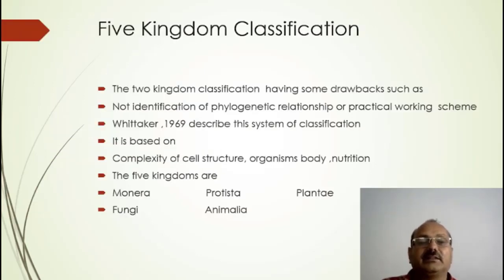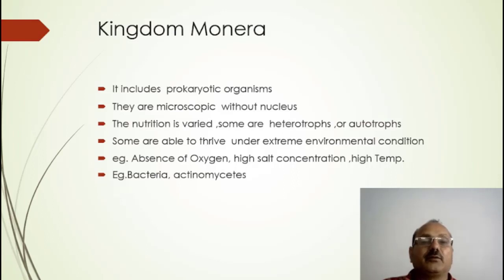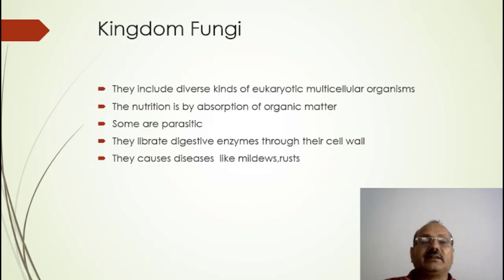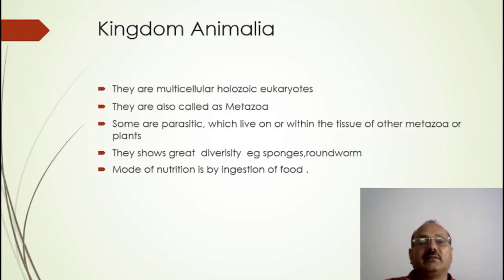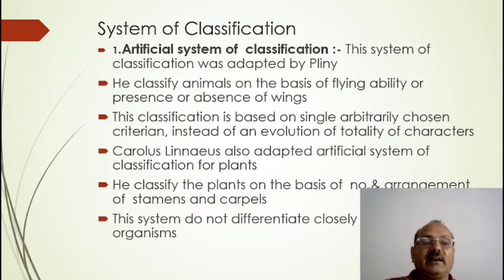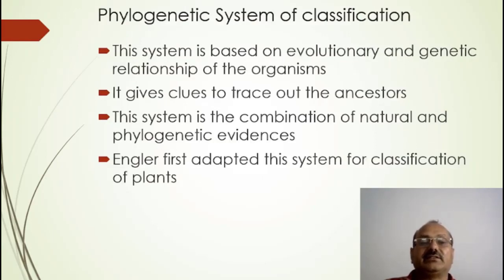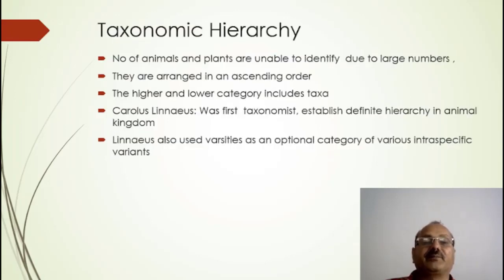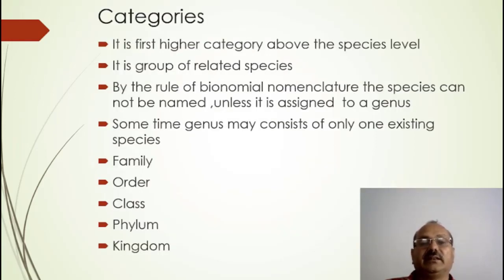A Lecture on Five Kingdom Classification by Dr. Rajendra Dandawate